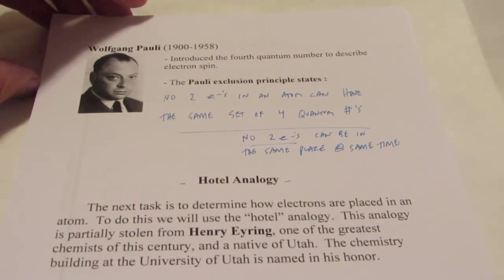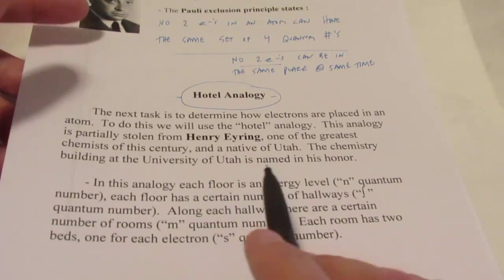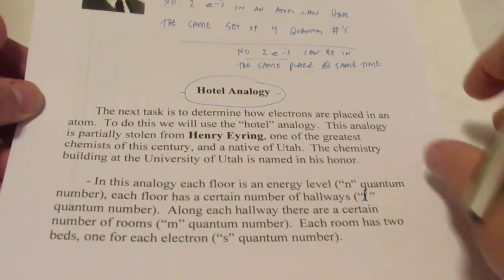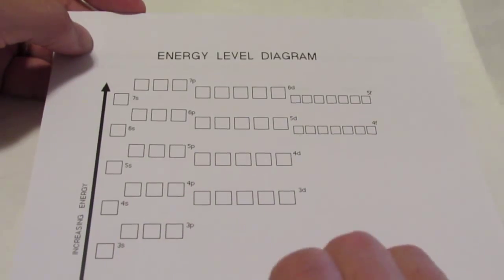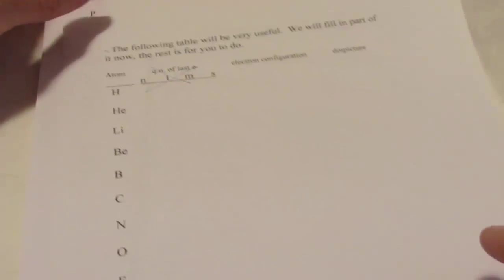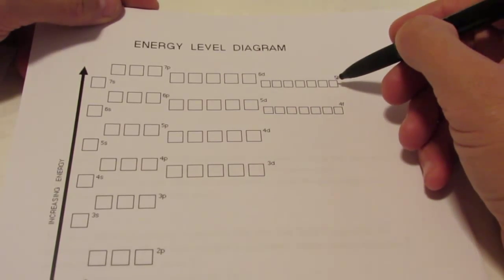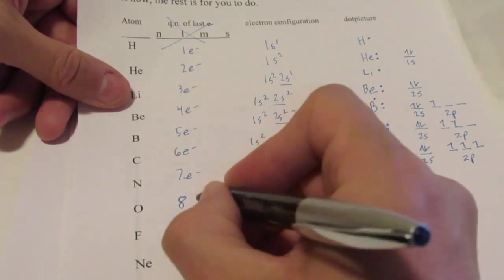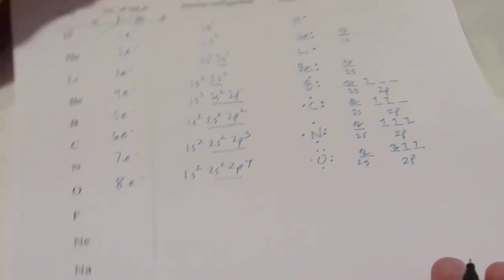Behavior of Electrons: Part 6, Electron Configurations_a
We apply principles of quantum numbers to determine electron configurations and dot pictures for the first 8 elements.